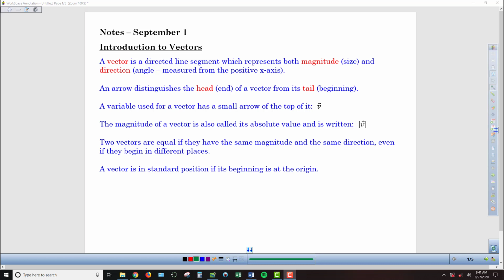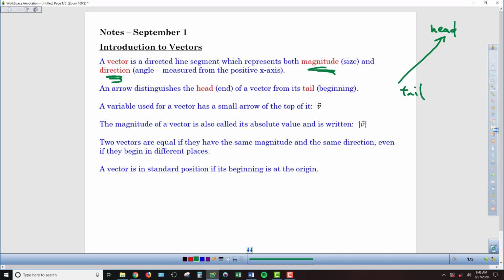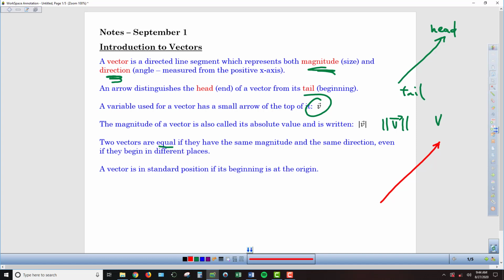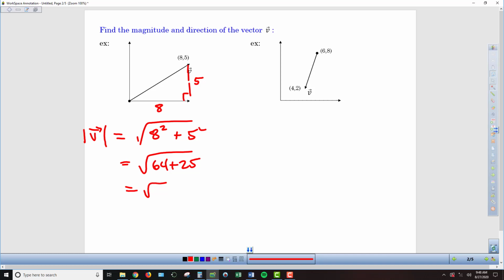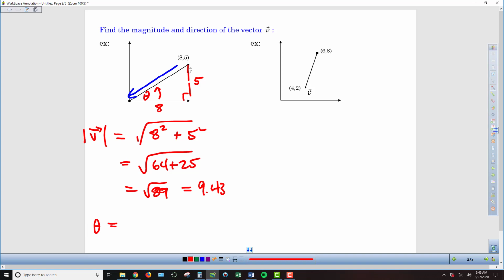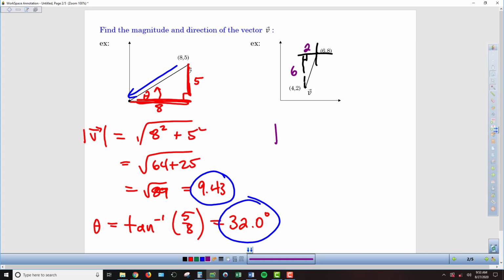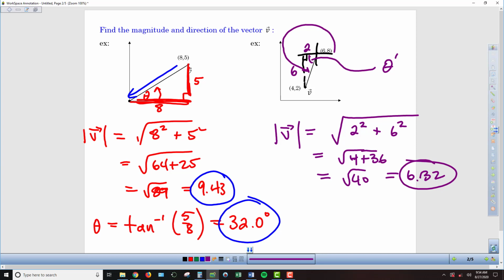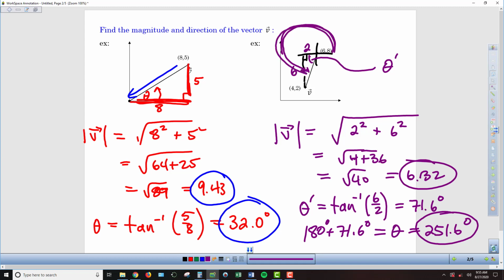EAP Chapter 2.5-1 Introduction to Vectors - Lesson Video 1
Vocabulary and notation for vectors, and how to find the magnitude and direction of a vector.